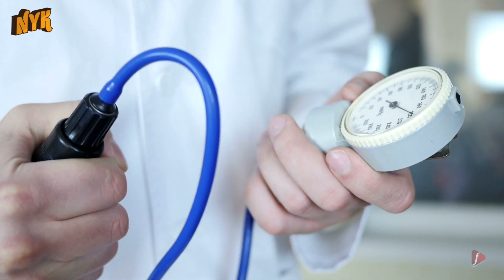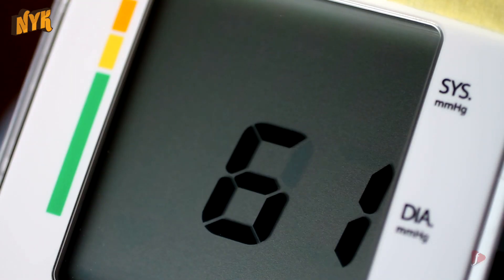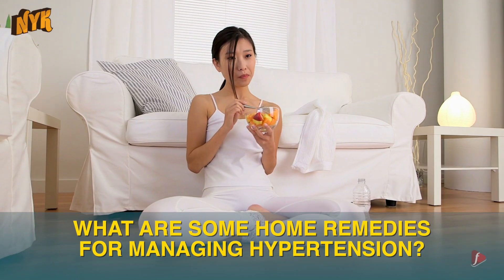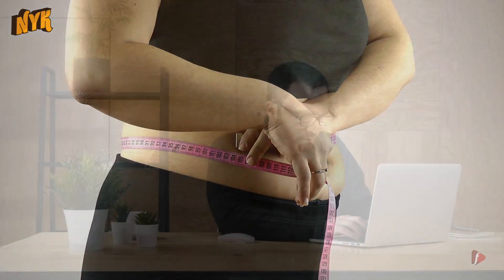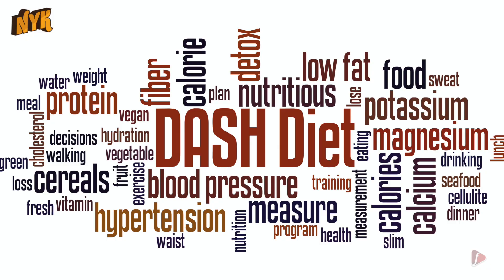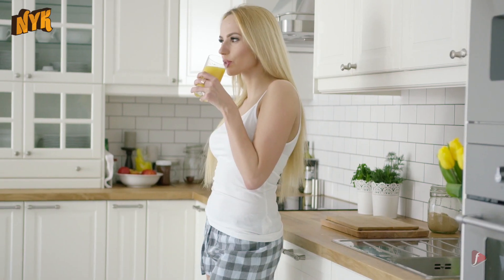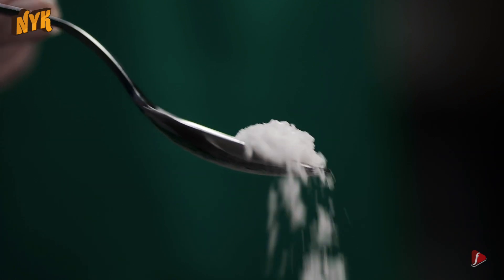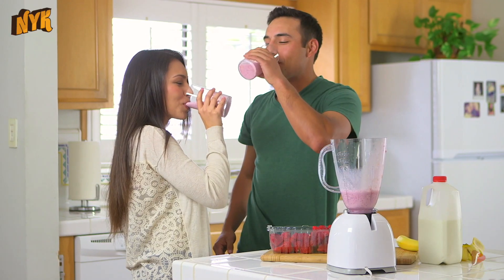What Are Some Home Remedies For Managing Hypertension?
""Hypertension or high blood pressure is a medical condition in which blood pressure in the arteries persistently elevates. Since it is related to many risk factors like heart attack, stroke, or kidney failure, it is quite imperative to keep your blood pressure in check and keep it normal. Apart from medications, a healthy lifestyle also plays an important role in treating and managing your high blood pressure

Well, This is 'Now You Know' and in this video, we will tell you ""What Are Some Home Remedies For Managing Hypertension?""

1. Lose excess weight- Since weight and blood pressure go hand in hand, Blood pressure often increases as the weight increases. Carrying too much weight around your waist can also put in greater risk for high blood pressure. So if you are obese, losing even a small amount of weight can prove to be effective for you in reducing your blood pressure.
2. Eat a healthy diet- Popularly Known as dietary approaches to stop hypertension, the DASH diet is rich in fruits, vegetables, and low-fat dairy products which can help in lowering your blood pressure by up to 11mm Hg. Also, cut back on desserts and sweetened beverages such as soda, juice, etc and switch to healthy alternatives.
3. Reduce sodium in your diet- Keeping your salt intake minimum can improve your blood pressure and heart health.
Since one teaspoon of salt contains 2300 mg of sodium which can be harmful to your health especially when you have high blood pressure, don't add too much salt to your food, and Rather, start using herbs to add flavor, and choose low sodium alternatives for foods and beverages.
4. Limit alcohol consumption- Though moderate consumption of alcohol can help in lowering your blood pressure, the protective effect is lost when you over consume it as it can raise the blood pressure and reduce the effectiveness of the medications. To reap the benefits of it, men should limit their drinks to 2, and women should drink no more than one alcoholic drink per day. Start taking these measures to manage your blood pressure and stay healthy! For more such videos, keep watching 'Now You Know'